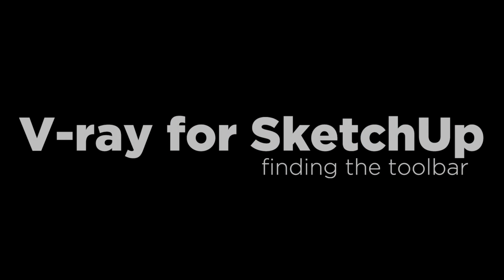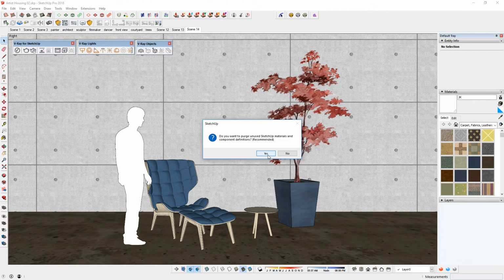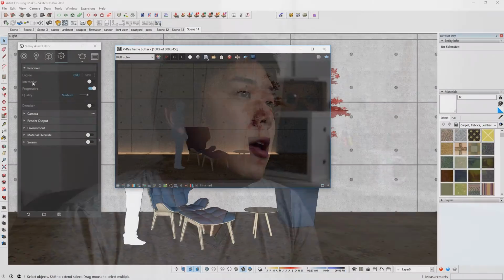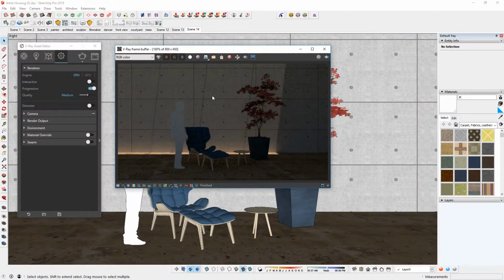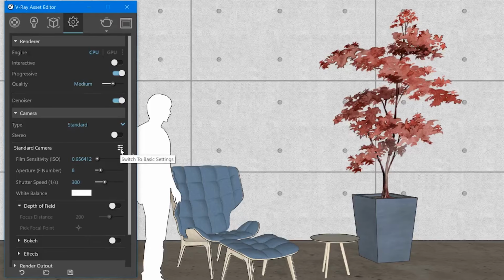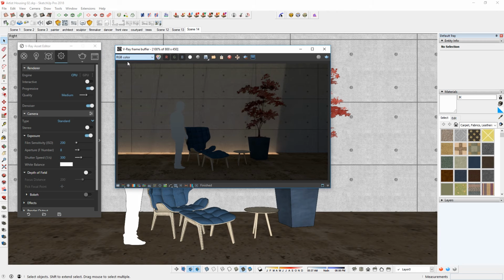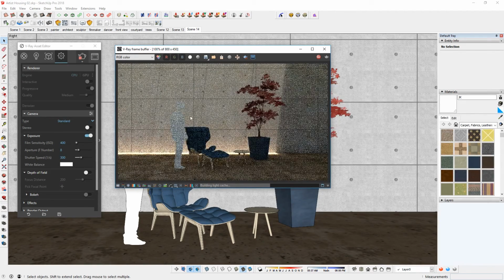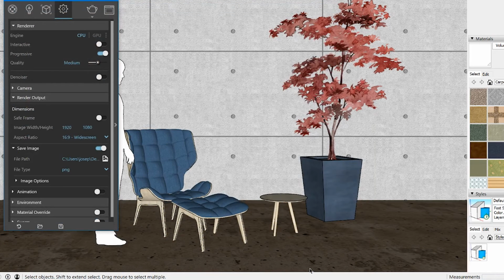Simple & Basic Rendering Tips to Get You Started with V-Ray for SketchUp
V-Ray for SketchUp Tutorial (Version 3.6)

Utilize "wipe the scene" and "reset" button in asset editor to revert back.
Know what to select in asset editor to get yourself started as a basic Vray user.